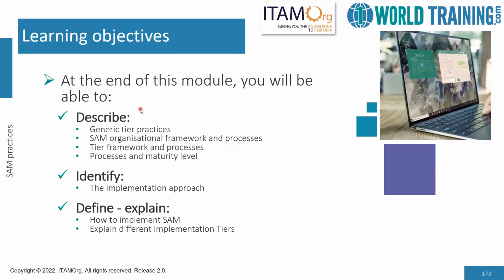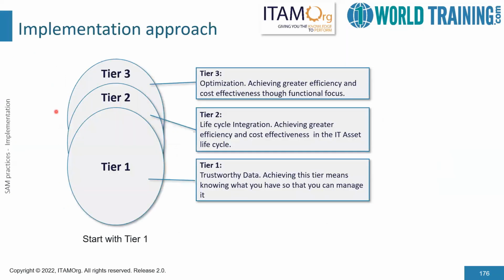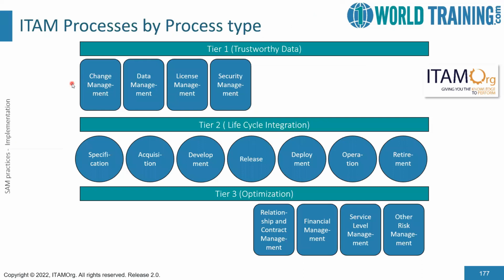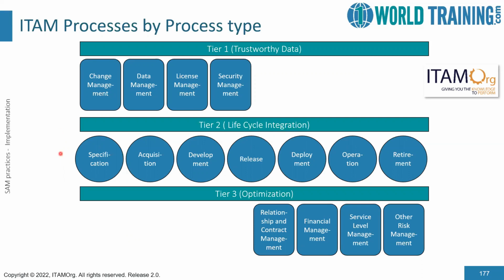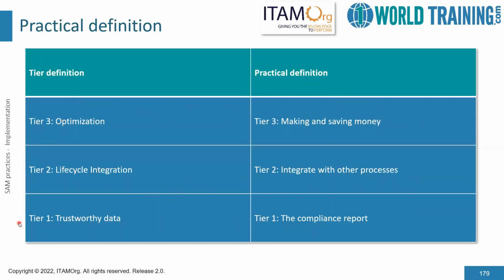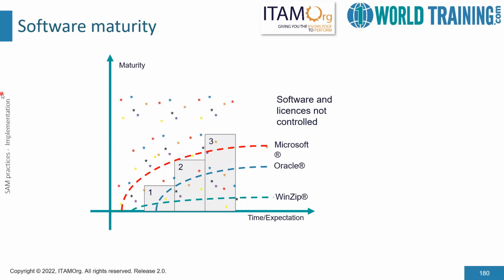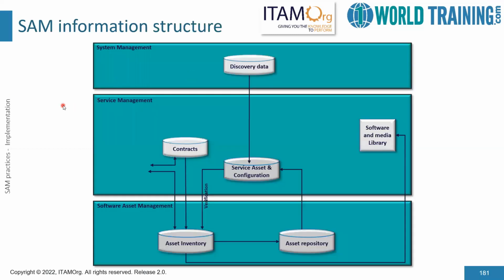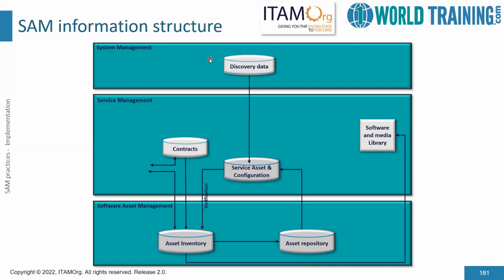Section 4 - SAM Practices | Software Asset Management Specialist | 1WorldTraining.com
To enroll in full version of Software Asset Management Specialist (SAM) or Take your SAM Exam, please

The ITAMOrg Software Asset Management certification (SAM) syllabus and qualification scheme is designed to provide Software Asset Managers, who work in the typically multifaceted computing environment of small/medium to large companies, with the appropriate knowledge to implement and maintain an effective SAM program. The three-day SAM course is designed for IT professionals with little understanding of the IT Asset Management area.

Learning objectives

Attendees will, after the course, be able to demonstrate an overall understanding of the Software Asset Manager’s role in relation to:

Understanding the risks, costs, challenges and benefits associated with SAM in a dynamic IT environment.
Understanding the different types of licensing methods commonly used by software suppliers.
Recognizing the potential issues that arise when implementing a SAM program.
Gathering the required information about the organizational environment into which the SAM program is being implemented.
Developing a comprehensive business case for SAM to gain commitment to the SAM project.
Understanding the key SAM processes required to ensure the effective SAM program.
Specifying the requirements for evaluating and selecting the correct tools for SAM
Developing and communicating the related software policy
Understanding how SAM interfaces with IT Service Management including ITIL and other BPs
Planning for the development and implementation of all SAM policies, procedures and tools
Establishing and maintaining a database containing the data relevant to SAM
Understanding how to control all activities associated with the software lifecycle.
Detecting, escalating and managing all exceptions with policies, processes, procedures and licenses in the correct way
Managing all relationships within the business and with partners/suppliers to the agreed service levels
Continually assessing the effectiveness of policies and procedures in relation to the different tiers
The SAM course is based on Software Asset Management best practices and standardization. It combines IT Service Management best practice with the Software Asset Management standard (ISO19770).